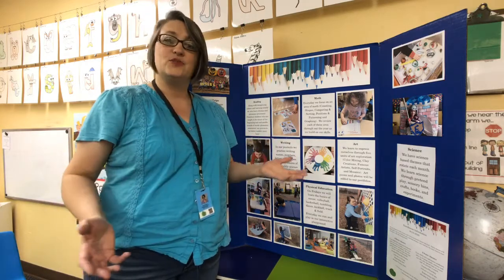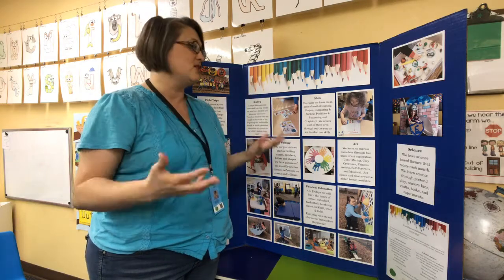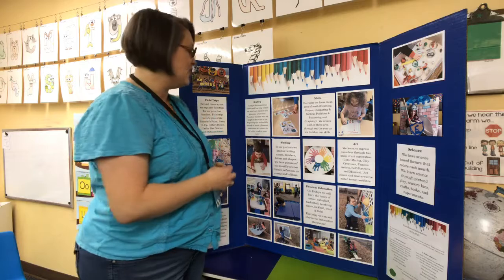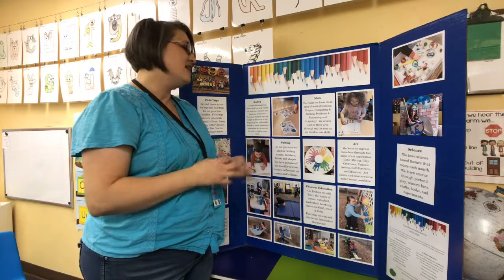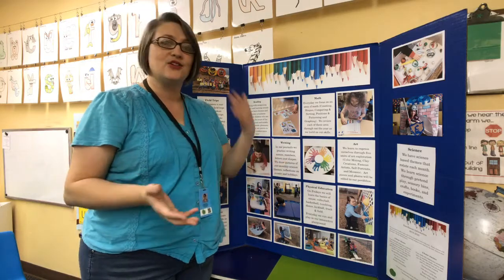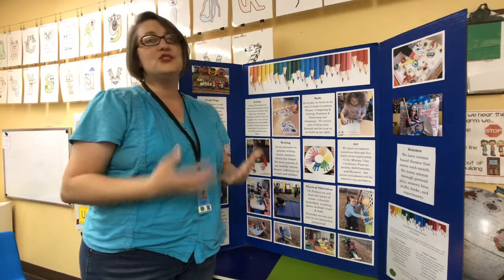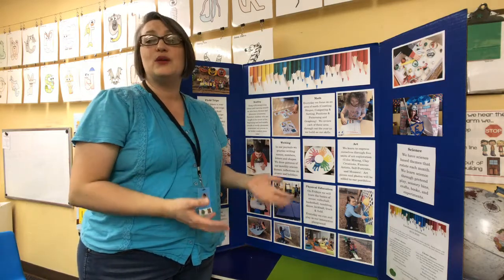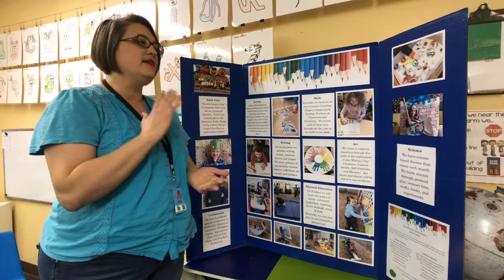The Lilly’s Pad Advantage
An overview of how we give your students an advantage for their futures.